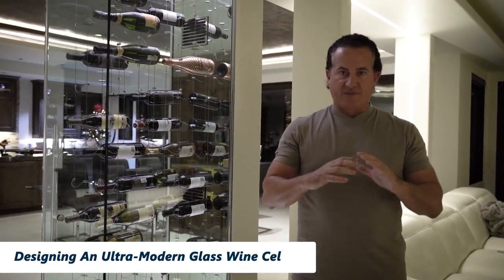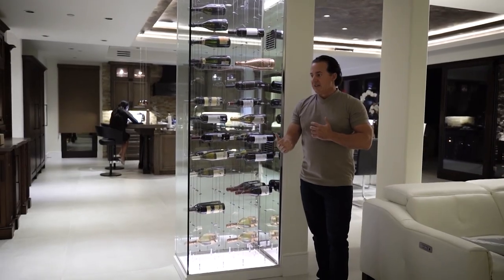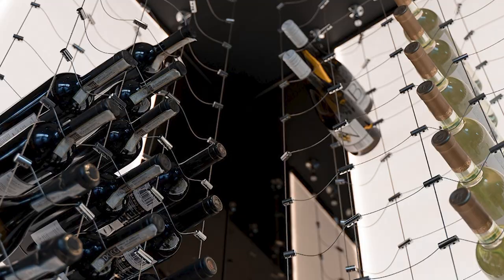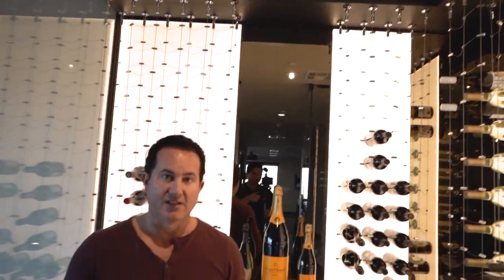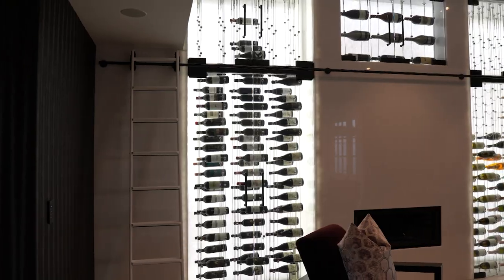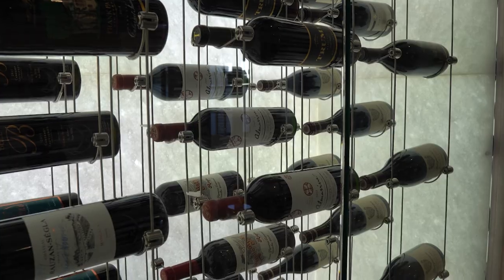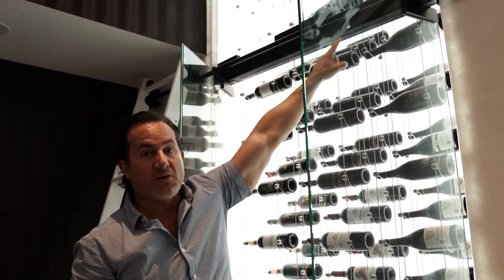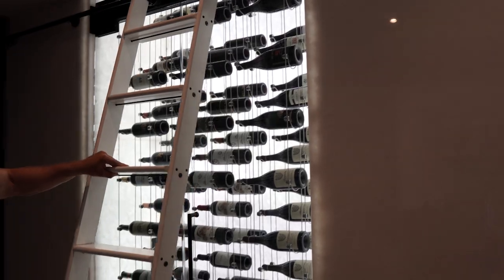3 Cable Wine Racking Designs!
See more wine cellars and wine rooms by clicking this

Coastal Wine Cellar discusses how they maximized the wine bottle capacity for their three clients while using wooden wine racks.

Video timestamp
00:00 Video Intro
00:08 Designing an ultra-modern glass wine cellar
01:12 Taking a modern home wine cellar to the next level
02:36 Building a luxurious modern wine cellar